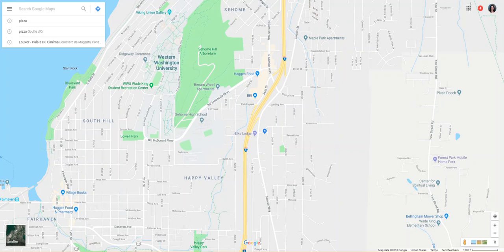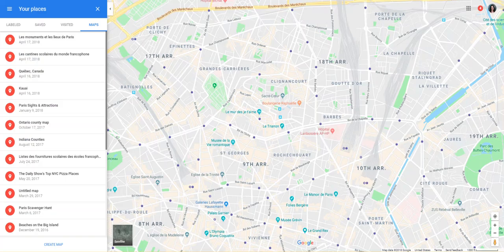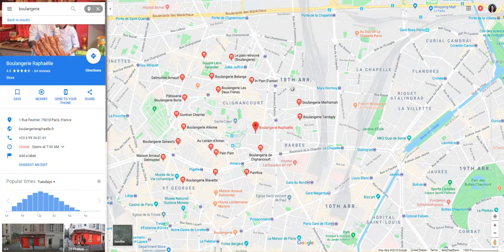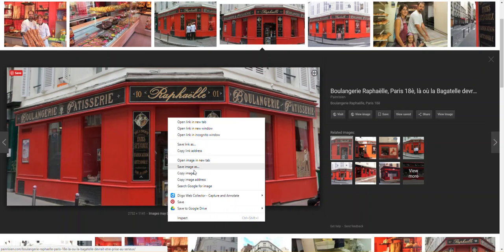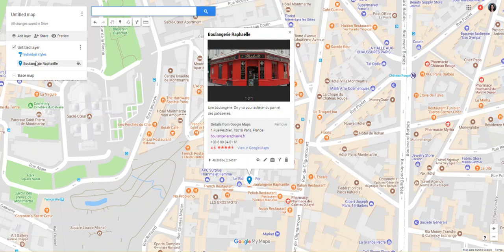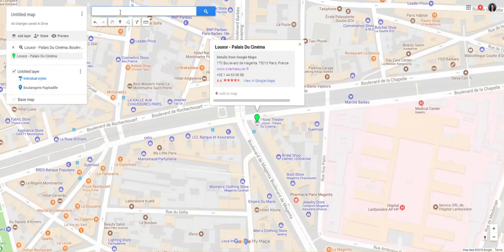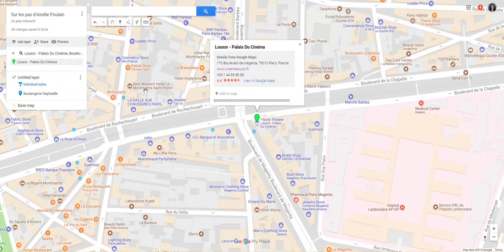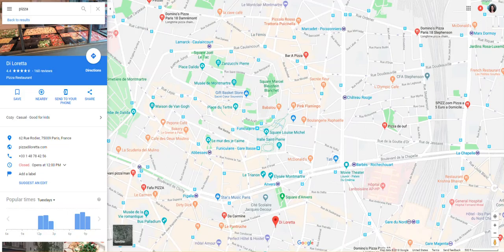Paris et ses endroits! Où est-ce qu'on va pour... ?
Using Google Maps to create an interactive guide for your American friend.